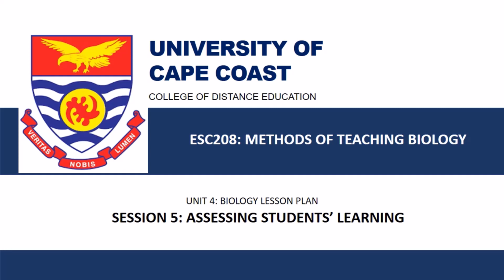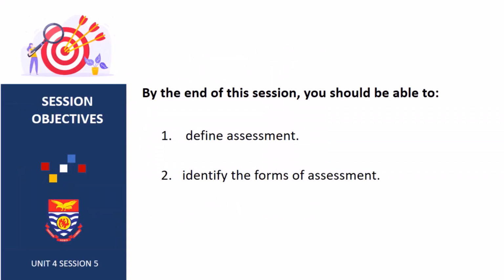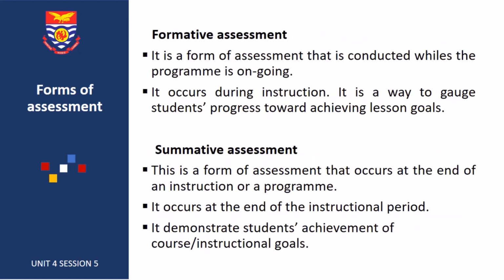Methods Of Teaching Biology Unit 4 Session 5